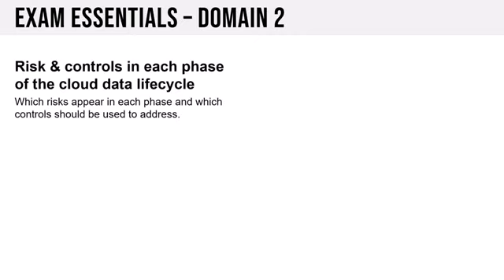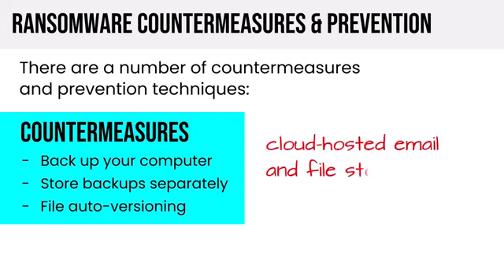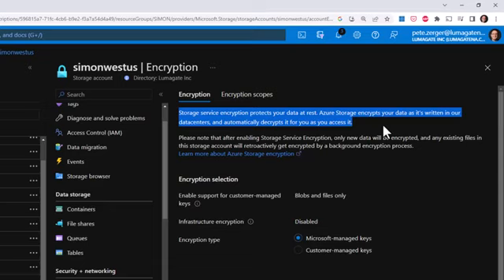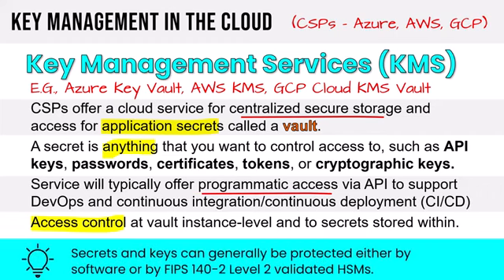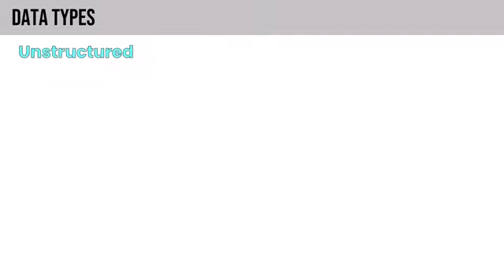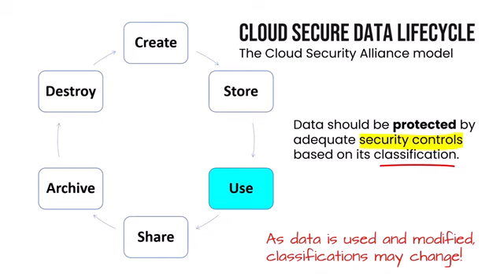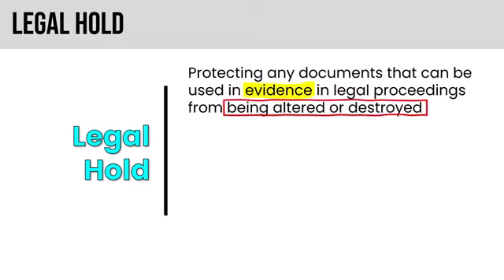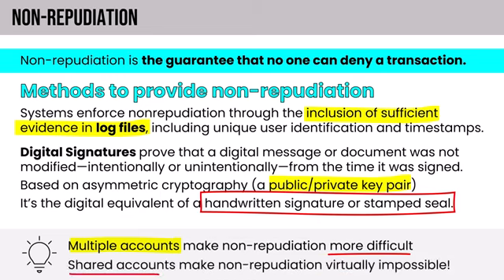CCSP Exam Cram DOMAIN 2 (2023)